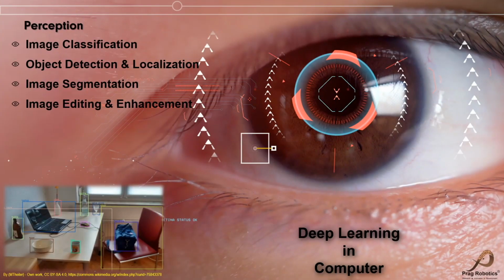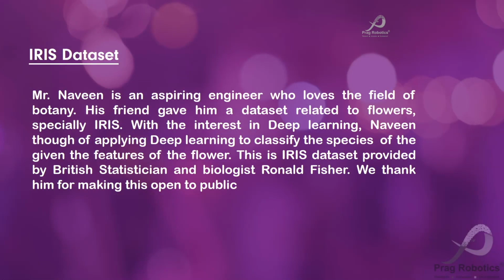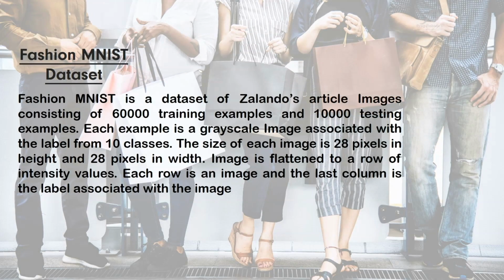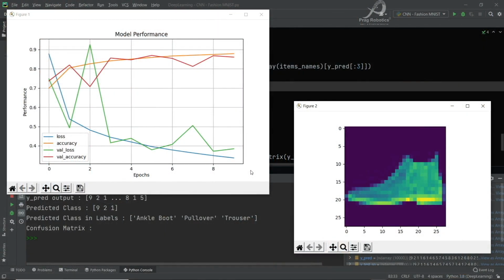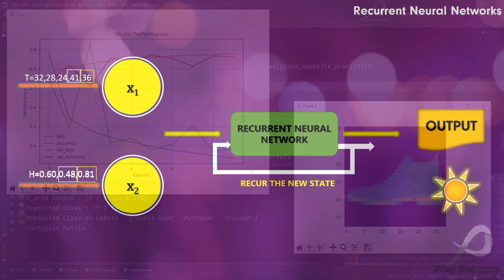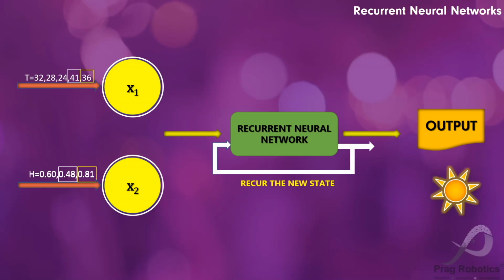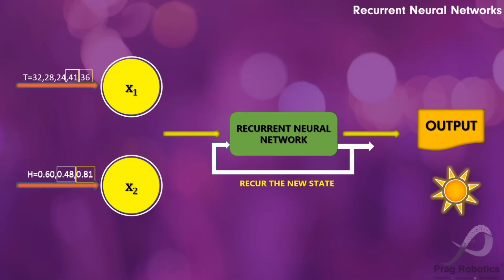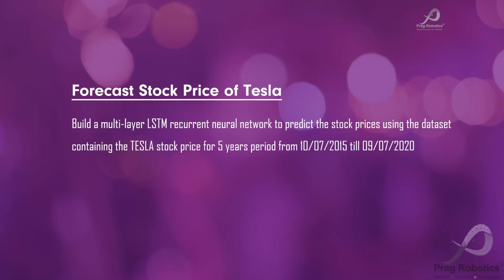Kickstarter on Deep Learning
Artificial Intelligence is transforming every industry and the growth is exponential. The global market value of AI is predicted to be $190 billion by the year 2025 and by 2030, AI will lead to an estimated value of $15.7 trillion. One important element that is driving such growth is Deep Learning. Let it be Netflix's recommendation engine or Tesla's Self Driving car, deep learning is an integral element. Deep Learning turns every application around you cool and it's a very important skill, if you want to join your dream company. If you got some programming experience, this course is going to teach you techniques widely in deep learning. This course starts from fundamental blocks of Deep Learning, students will get a flavour of Artificial Neural Networks, Optimization, Neuron Structure. We will build Neural nets right from a Single Layer Perceptron to a Long Short Term Memory. The weapon of choice is Google's TensorFlow which is widely used by Deep Learning Developers. The objective of this course is to establish a firm understanding in Deep Learning and its applications.